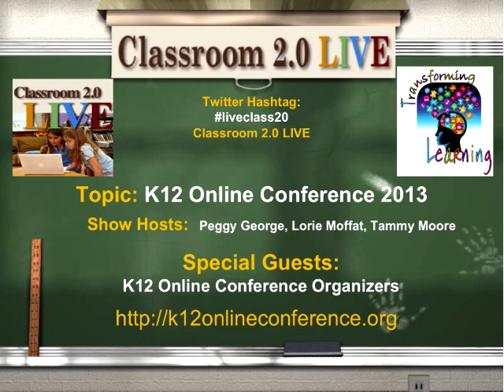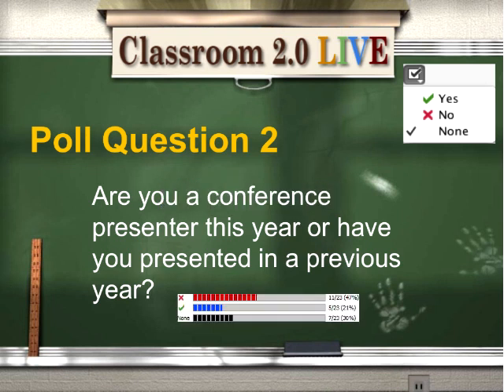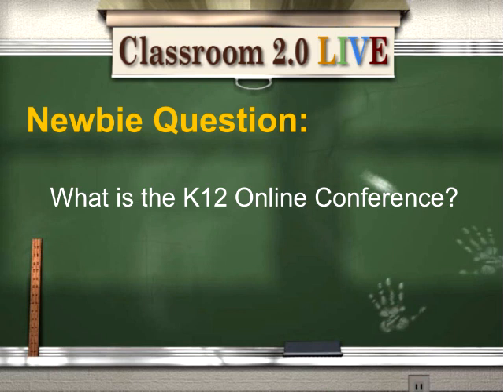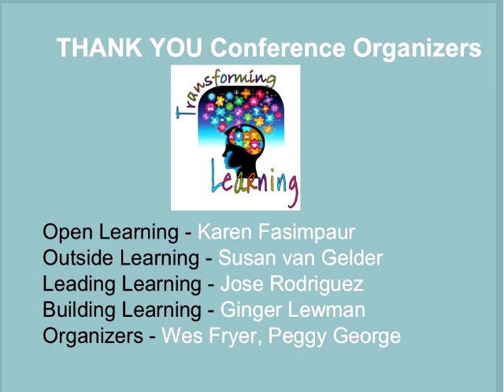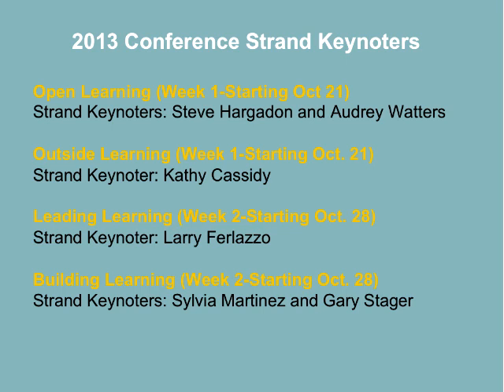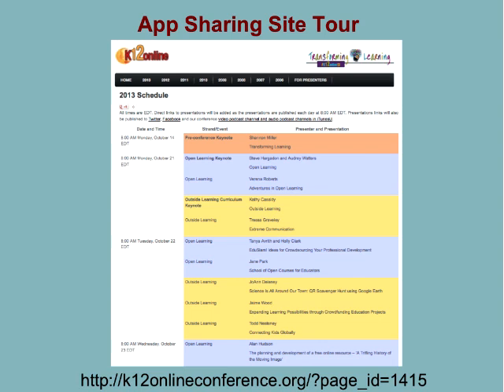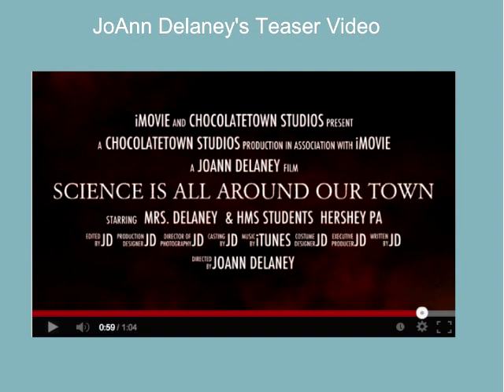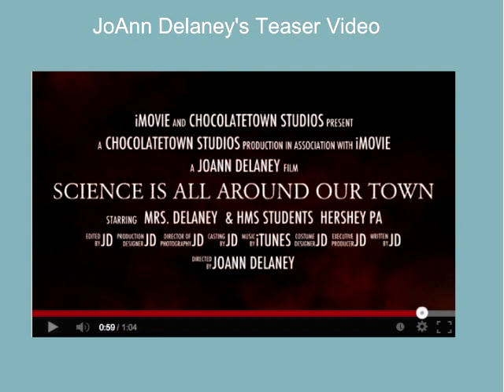K12 Online Conference Preview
Classroom 2.0 LIVE webinar, Oct. 5, 2013. The topic was a "K12 Online Conference" preview with the Conference Organizers. Since 2006, K-12 Online has hosted a free, all-volunteer online conference with 40+ free videos each year featuring some of the most creative and innovative educators sharing their best ideas for engaging students with digital tools and effective learning strategies. Shannon Miller will kick off our 2013 conference with a pre-conference keynote on Monday, October 14th. For two weeks, starting on October 21st, 40 presentations will be published in four different strands, with four presentations posted per day. All K-12 Online presentations are published as pre-recorded videos, generally no longer than 20 minutes in length.

During this webinar an overview of the conference presenters, features and ways to participate will be shared.

During week 1 of the conference which starts October 21st, Steve Hargadon & Audrey Watters will keynote the "Open Learning" strand, while Kathy Cassidy will keynote "Outside Learning." During week 2, starting October 28th, Larry Ferlazzo will keynote "Leading Learning" while Sylvia Martinez & Gary Stager will keynote "Building Learning."

2013 Conference Theme: "Transforming Learning"
Strands for 2013 are:
Week of Oct 21 -- 25: Open Learning and Outside Learning
Week of Oct 28 -- Nov. 1: Leading Learning and Building Learning